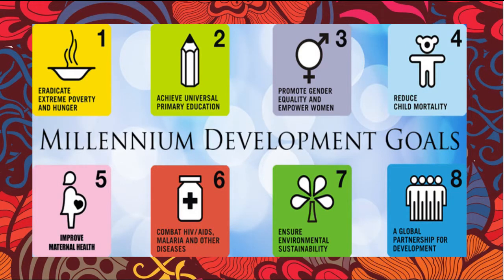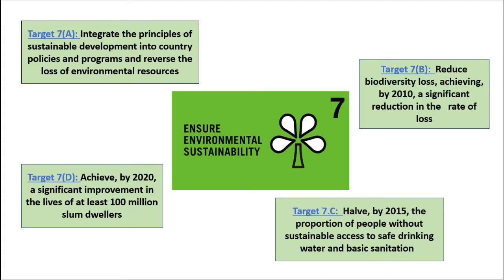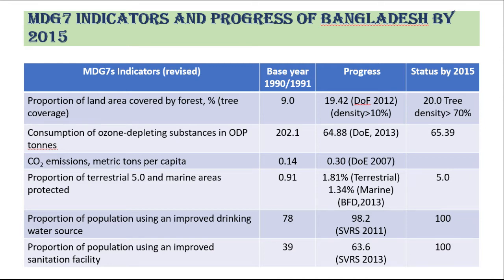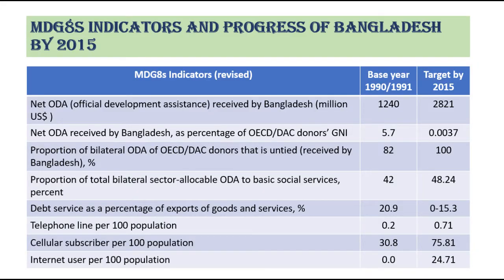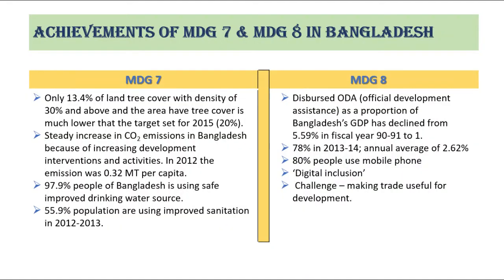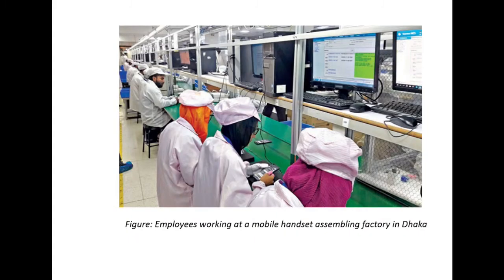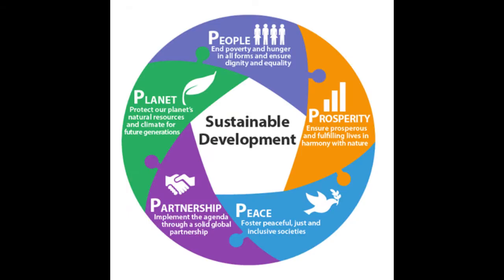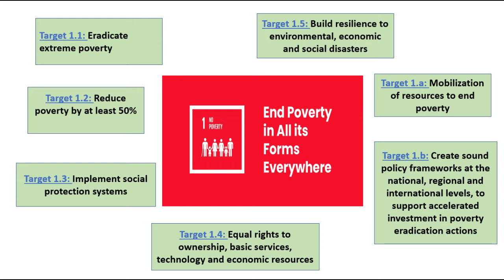Millennium Development Goals 7-8 & Sustainable Development Goals 1 || ESDM || NSTU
Course: Sustainable Development  (ESDM 4209)

Work Type: Video Assignment

Work Details:  Millennium Development Goals 7-8 & Sustainable Development Goals 1
Group: 3

Department: Environmental Science & Disaster Management

Institution: Noakhali Science & Technology University